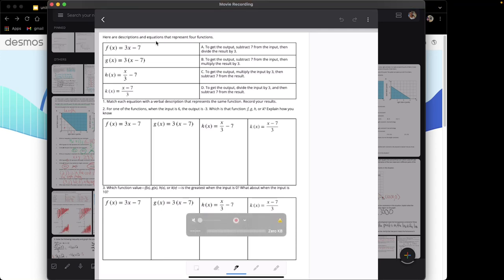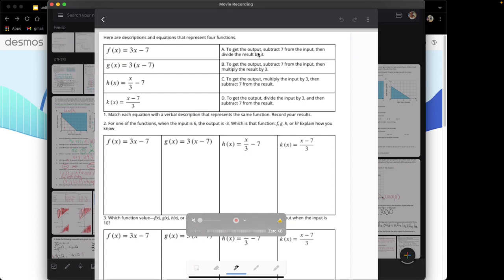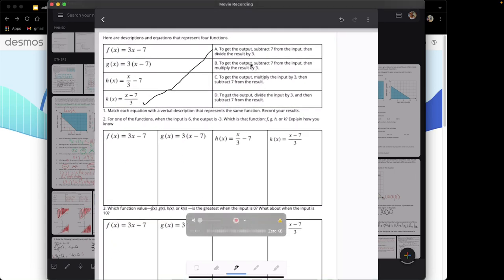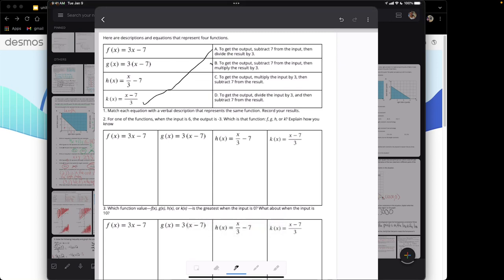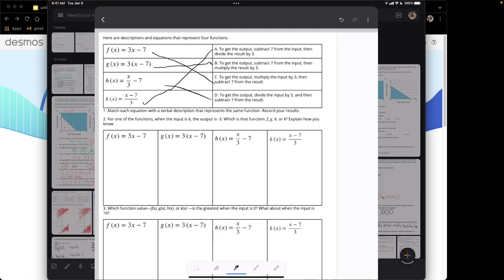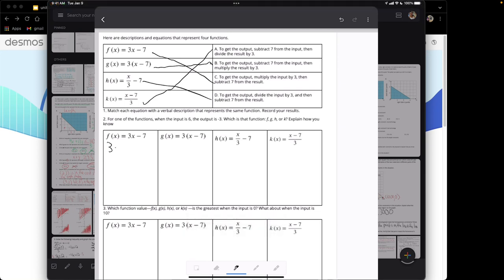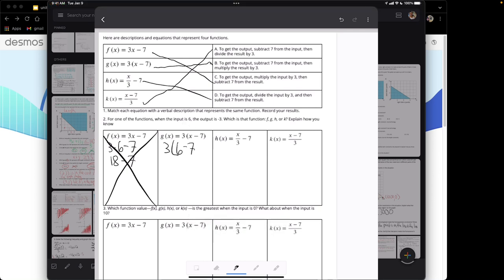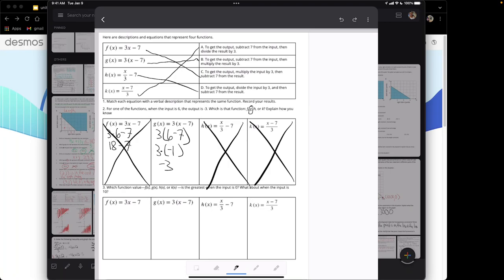unit 4 lesson 4 part 1